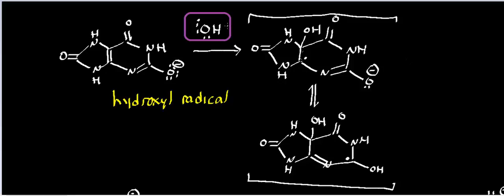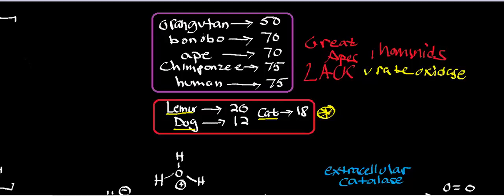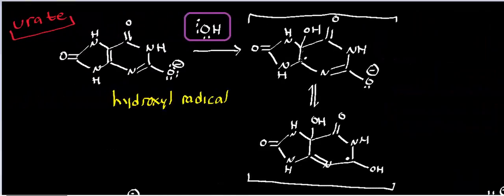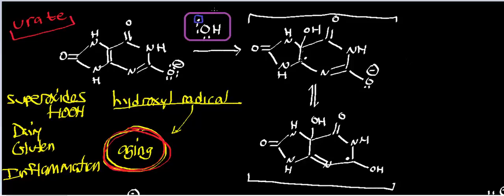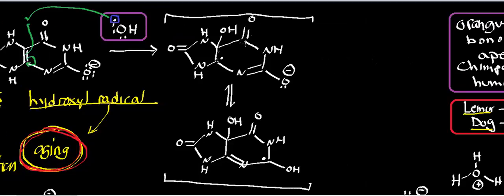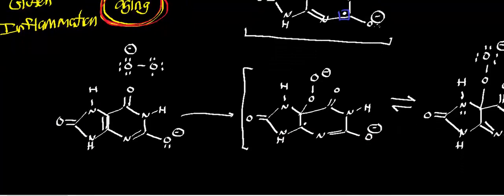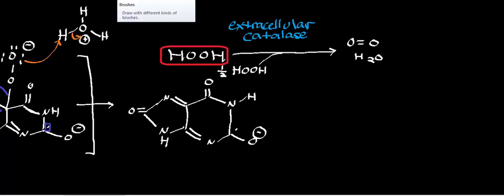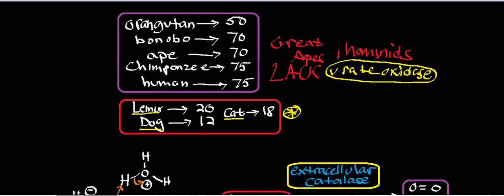Biochemistry | Urate Oxidase and Urate [Part 3/3]: Why Do Humans and Other Apes Live Longer?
Welcome to Catalyst University! I am Kevin Tokoph, PT, DPT, and this is one of my earlier biochemistry videos where we discuss a theory about uric acid and urate oxidase and how this pertains to the lifespan of some primates.